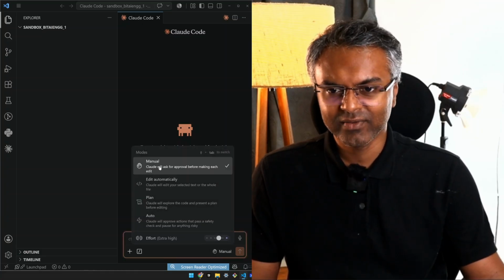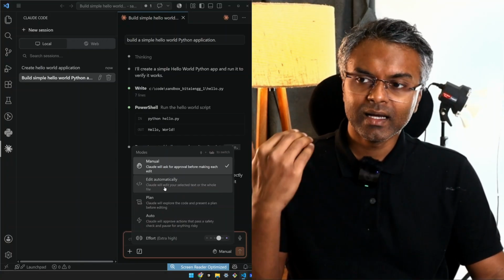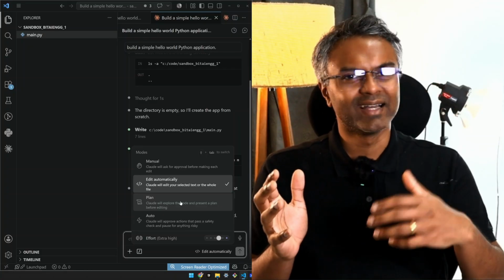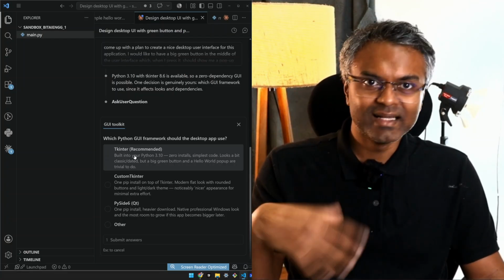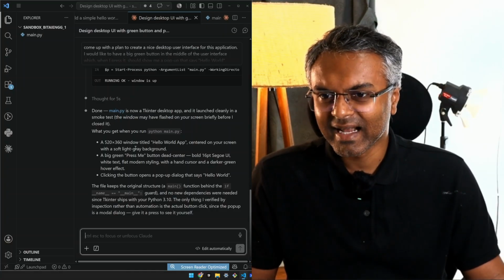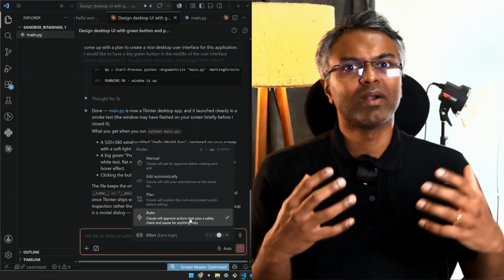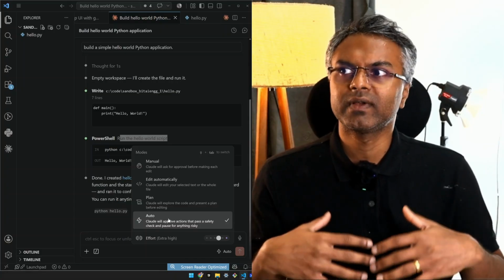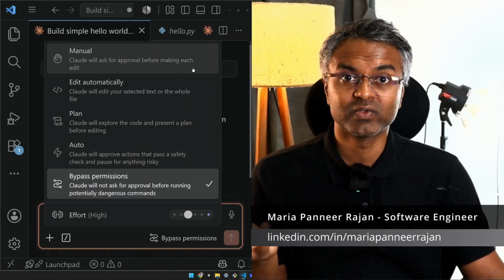🚀 Intro to Claude Code - Part 2 - Permission Modes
How much freedom should your AI coding agent get? 🤔

Claude Code lets us decide with 5 permission modes. Part 2 of our Intro to Claude Code series walks through them all 👇

1️⃣ Manual 🔒 Claude asks before every single action. Full control stays with us.

2️⃣ Edit automatically ✍️ Files get edited freely, but every command still needs our approval.

3️⃣ Plan 🧠 Pure brainstorming. Claude asks clarifying questions and drafts a plan, and nothing changes until we approve. Strategy drives execution, not the other way around.

4️⃣ Auto 🤖 Claude edits files and runs commands on its own, while a safety check reviews every action and pauses anything risky.

5️⃣ Bypass permissions ⚠️ Full YOLO mode with no safety net. Hidden by default, best saved for sandboxed environments only.

Pick the mode that matches the task: full oversight for sensitive work, full autonomy for long running ones.

👉 Follow Maria Panneer Rajan if you are exploring AI for your workflows.